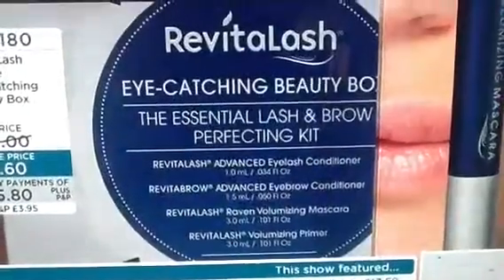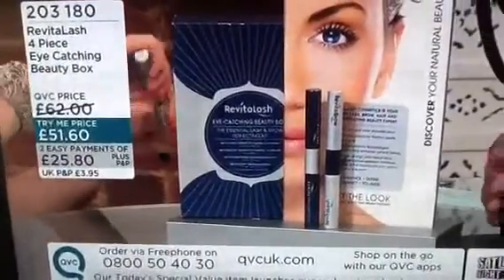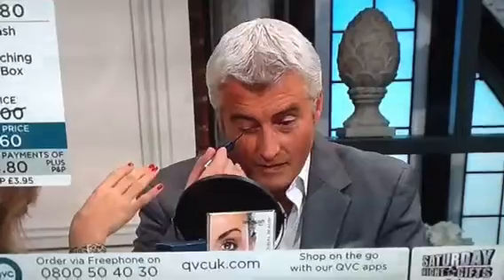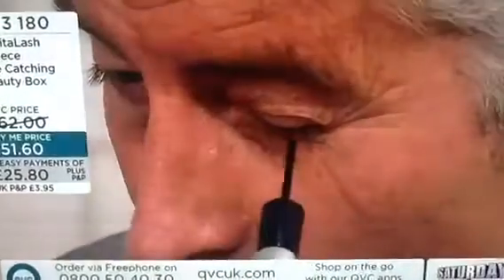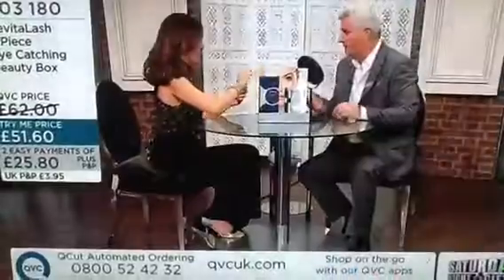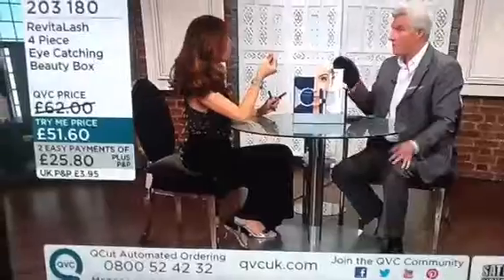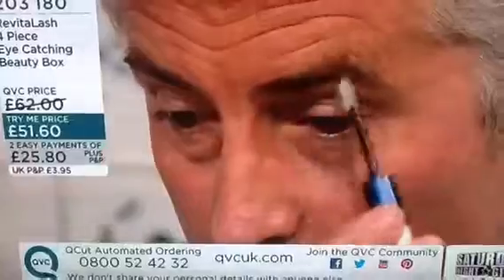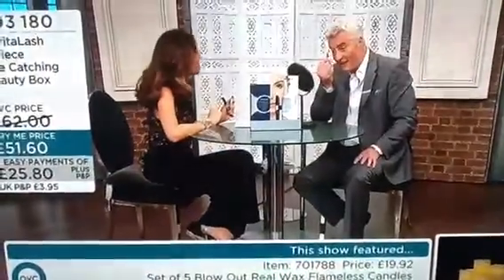Dale is up for anything... Almost!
Metro sexuality rules ok!
Sat night gifts, Qvc uk , 13092121
203180